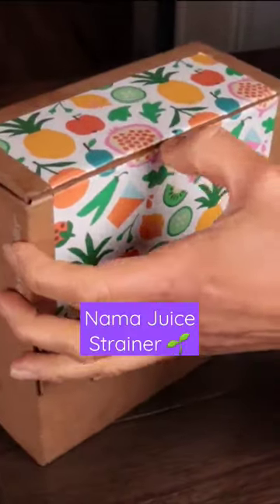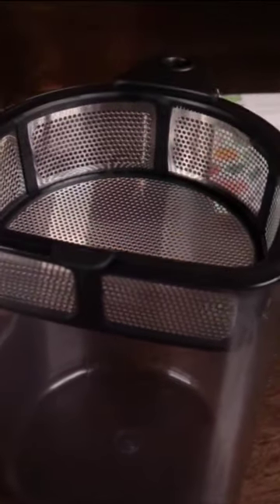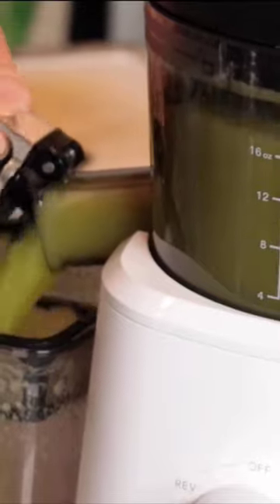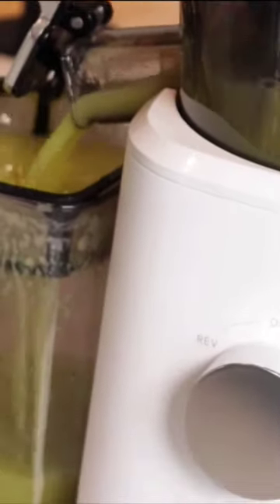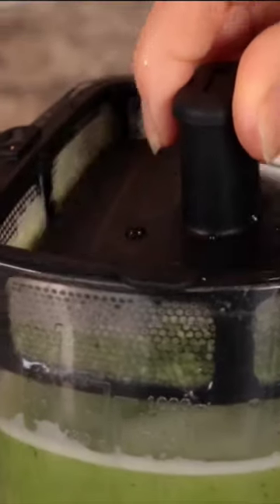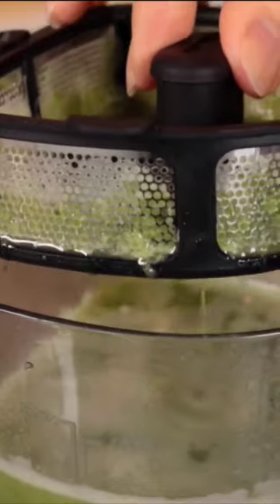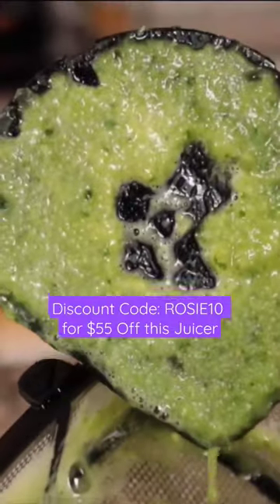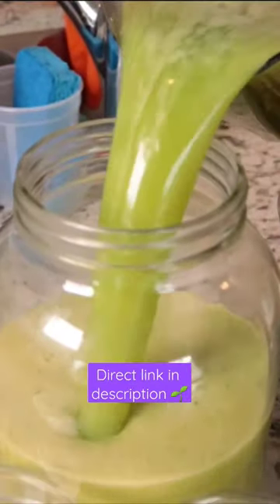How I juice greens & using the strainer for pulp!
Please note: THE STRAINER IS AN ACCESSORY SO NEEDS TO BE ADDED ON IF YOU CHOOSE TO GET IT.
🍉 Get your very own Nama J2 Juicer $55 OFF at checkout with code ROSIE10 15 Year Warranty & Payment Plans!

🍉 Having fun and streamlining the juice straining process!  I don't strain every juice mix I make just certain ones, especially carrot juice and ones with a lot of greens and herbs.

🫒 I'm not a Doctor or Dietitian. Consult yours before adding anything or changing your diet.

🌱 JUICE & RAWFOOD MEAL PLAN: 7 Day Juice & Meal Plan Available Now- 42 Recipes!